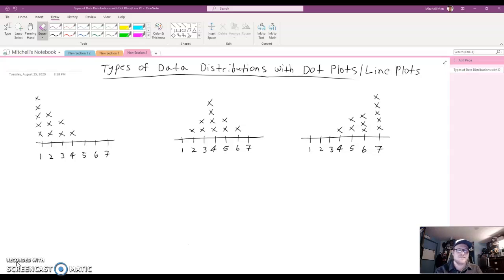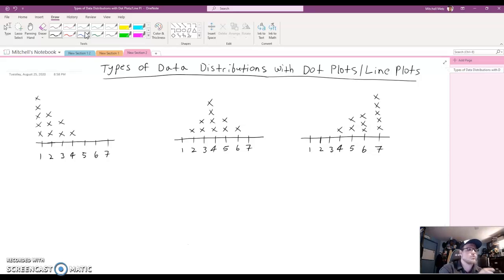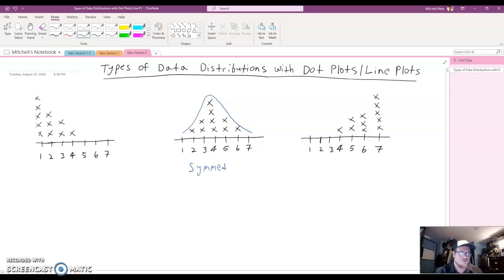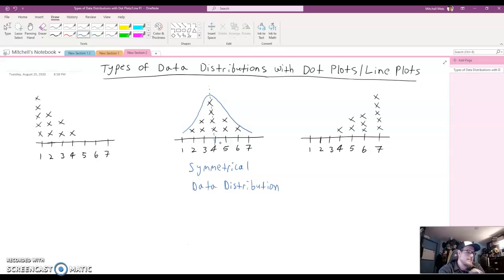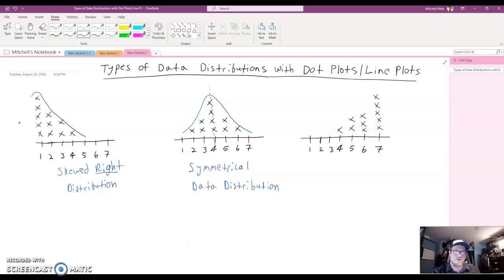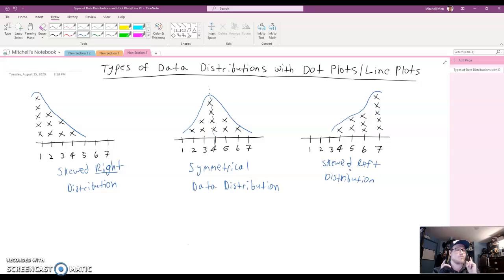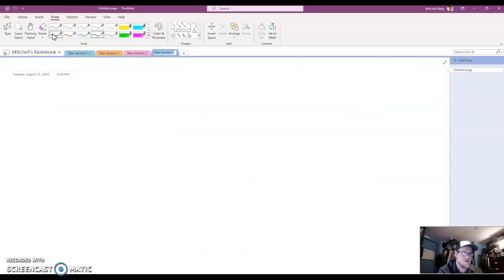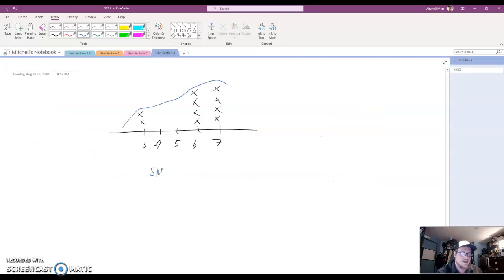Types of Data Distributions on Dot Plots